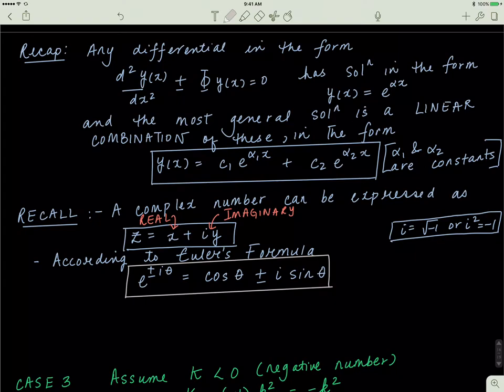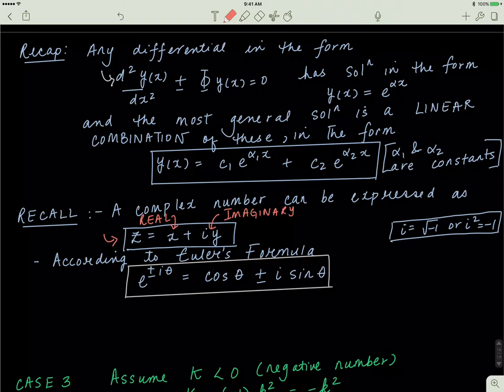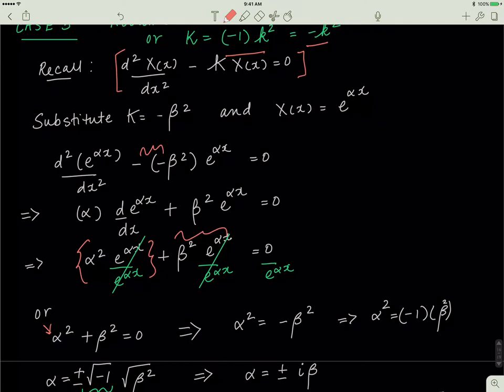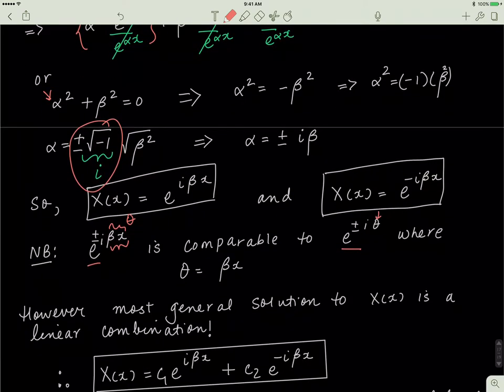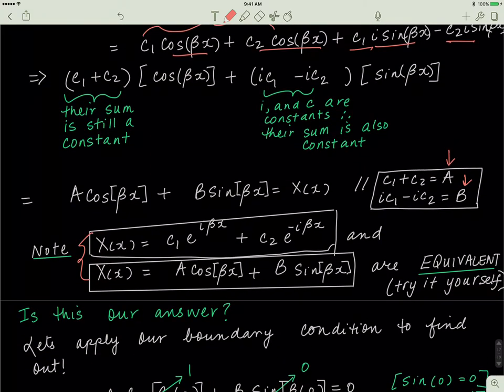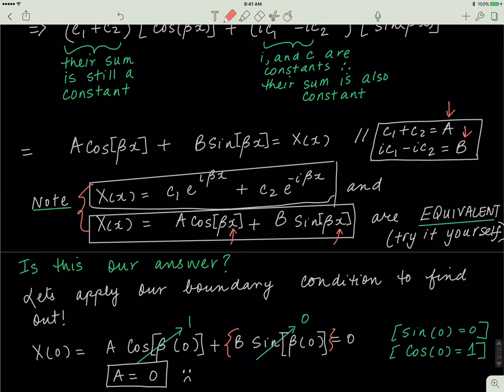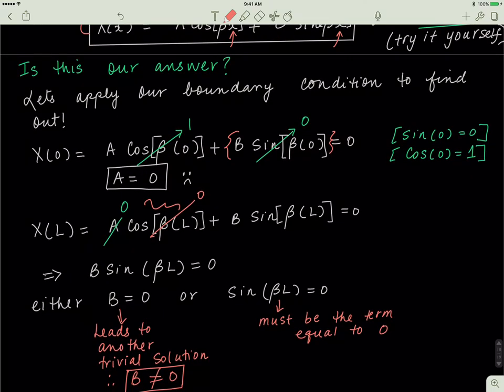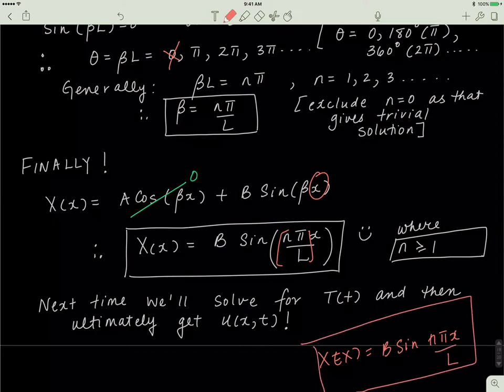Quantum Mechanics: Classical Wave Equation Derivation (7/9)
Here we finally find a solution to one part of the classical wave equation, X(x) using our knowledge of boundary conditions and the general solution to an ordinary differential equation with constant coefficients which is equal to zero.